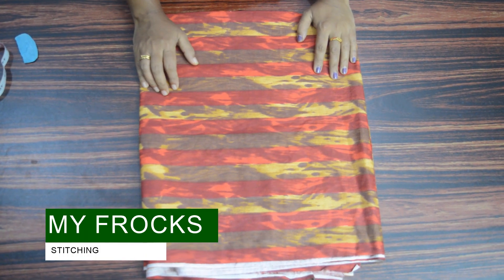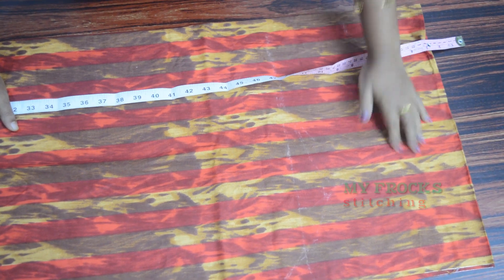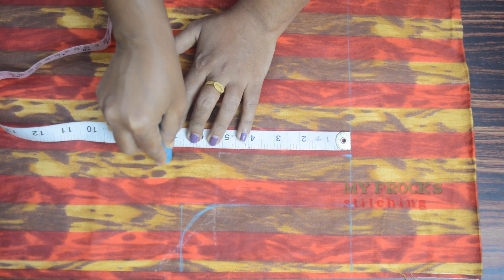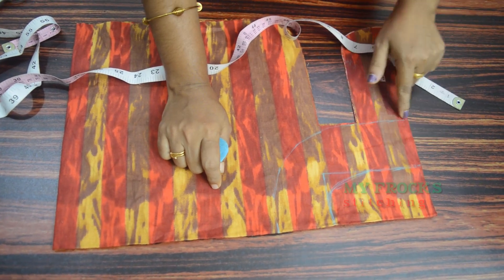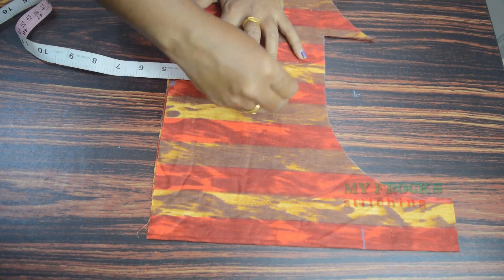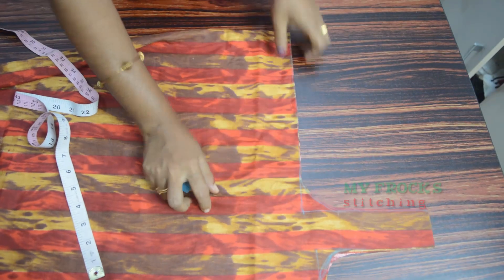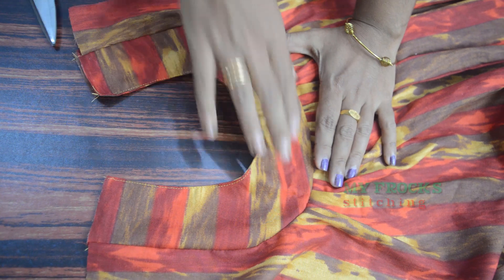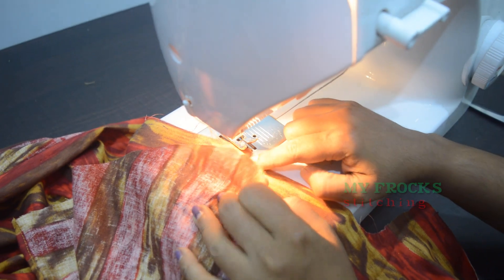Round yoke nighty cutting and stitching Malayalam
എളുപ്പത്തിൽ തൈക്കാൻ പഠിക്കാവുന്ന ഒരു പുതിയ മോഡൽ നൈറ്റി  / Round yoke nighty cutting and stitching malayalam. Simple new model nighty foe beginners in stitching